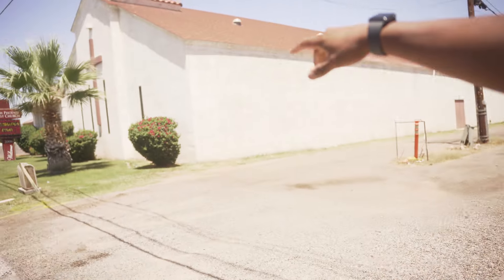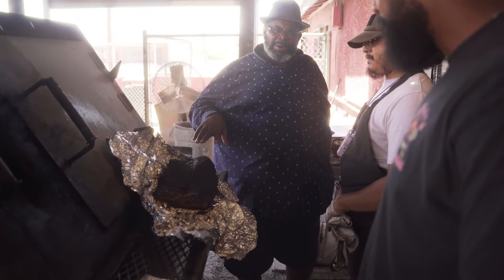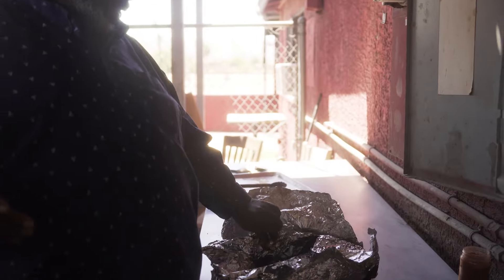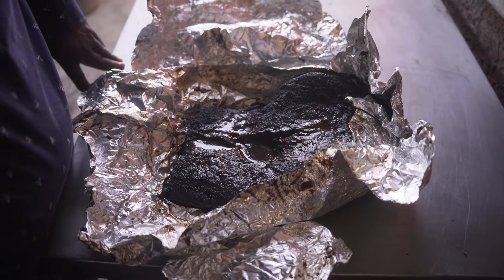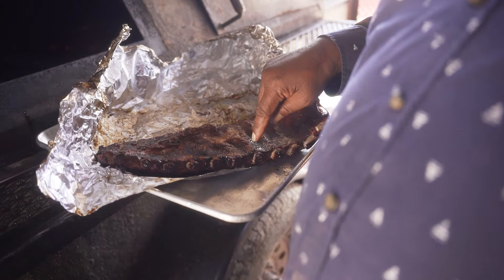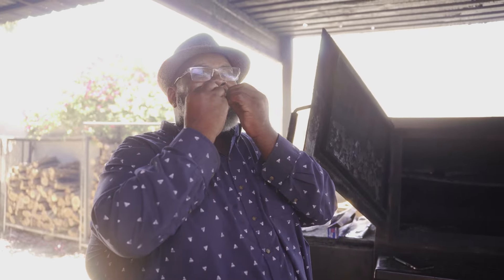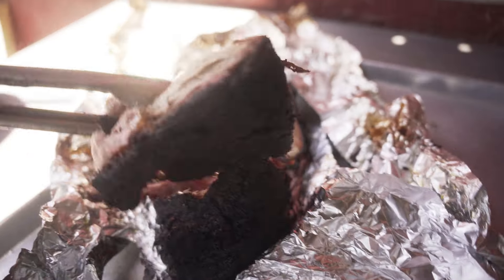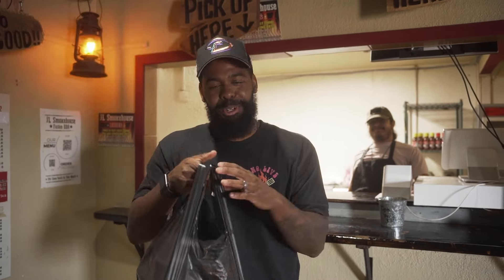Cookout Culture with Jonathan Jones & JL Smokehouse | Oklahoma Joe's®️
On this episode of CookoutCulture with @JonathanBBQ, we spent some time with BBQ legend, James Lewis aka: JL The Pitmaster. He gave us the rundown on brisket, ribs, pulled pork and much more. Get ready to “Put some south in ya mouth” with Phoenix, Arizona’s award winning pitmaster @jlsmokehouse